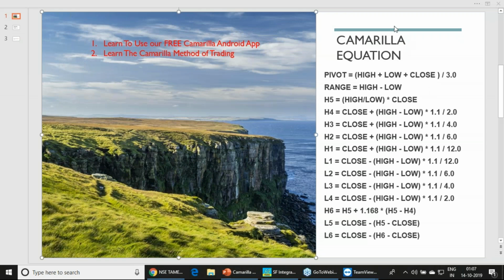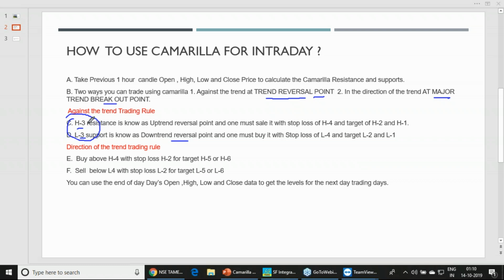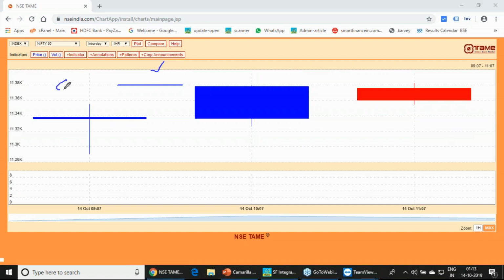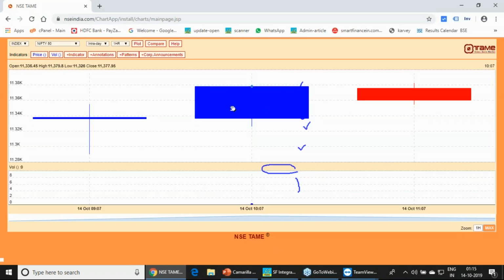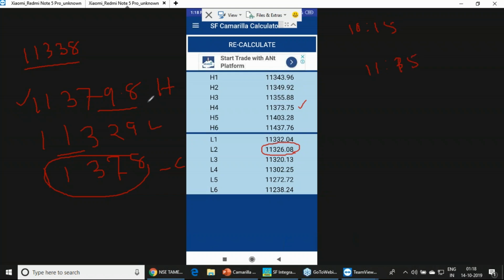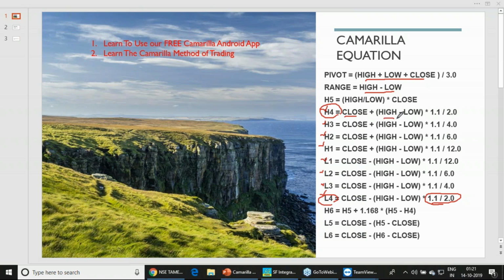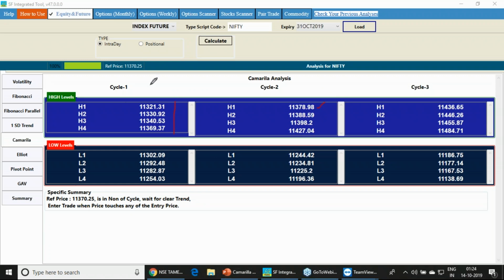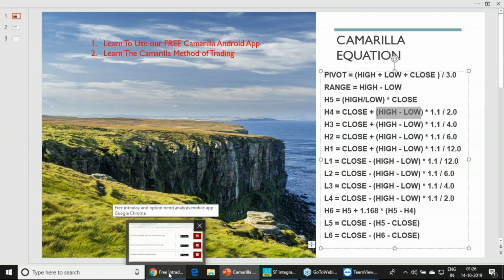Learn ‘How to Use Camarilla Levels For Intraday Trading ?’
Learn ‘How to Use Camarilla Levels For Intraday Trading ?’ Download the FREE Camarilla app from this